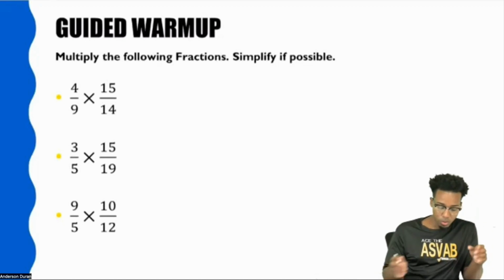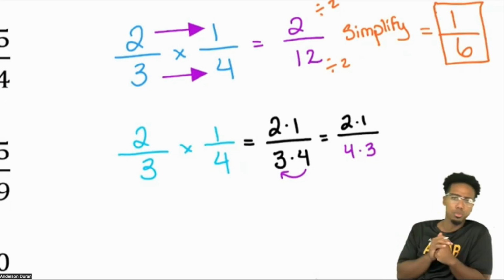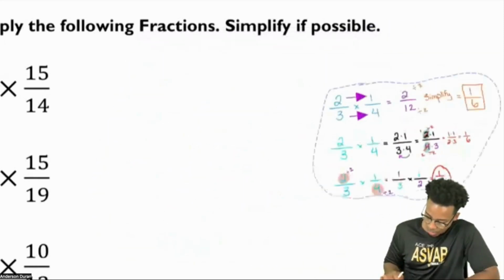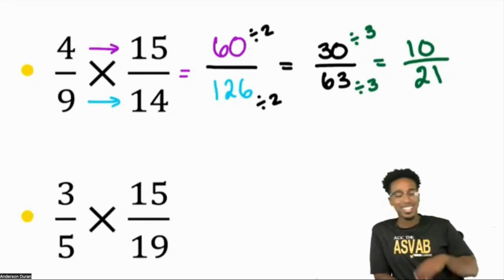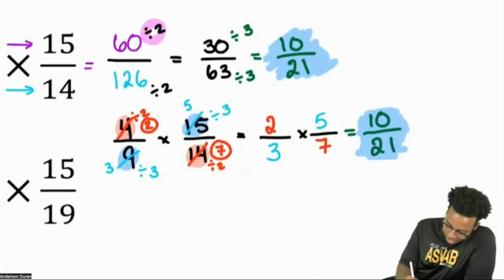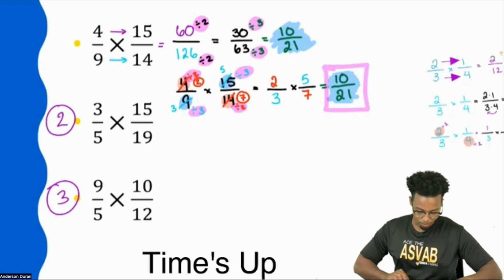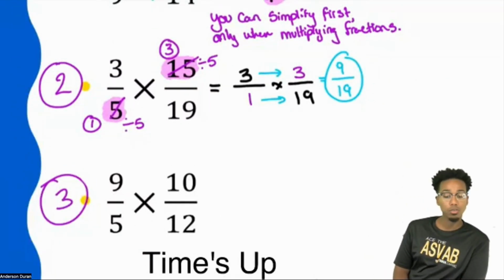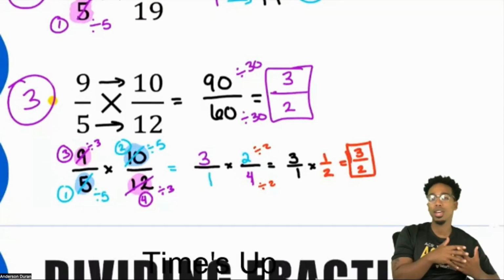ASVAB Secrets: The Secret to Multiplying Fractions (Math Knowledge and Arithmetic Reasoning)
Enjoy this Mini-Lesson on Multiplying Fractions cut from last night's class. Make sure to check the Fraction Series for everything Fractions!

00:00 Multiplying Fractions Overview
00:45 Example: Multiplying Simple Fractions
02:22 Pre-Simplify Fractions for Faster Multiplication
04:08 Example: Multiplying Complex Fractions
07:32 Example: Reducing Larger Fractions
09:50 Benefits of Simplifying Fractions
11:55 Choosing Efficient Multiplication Methods